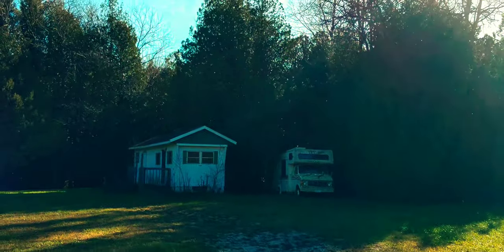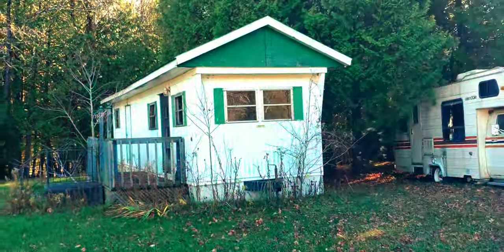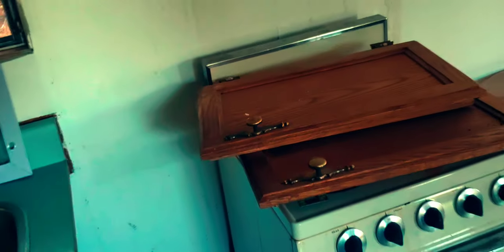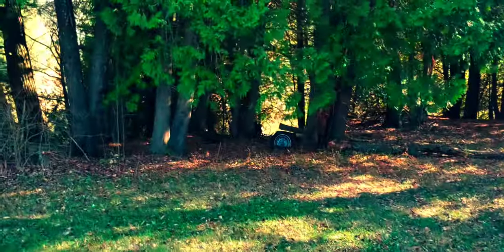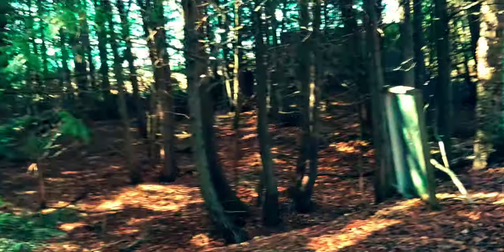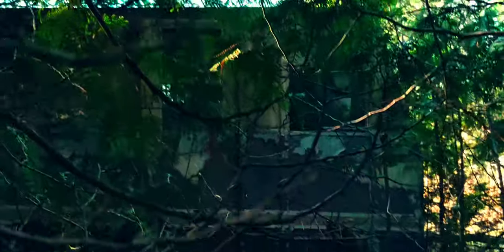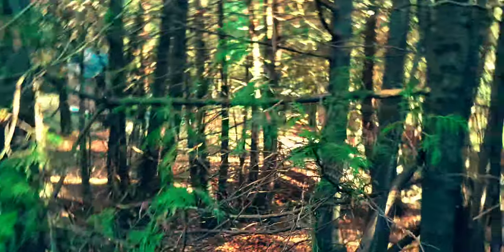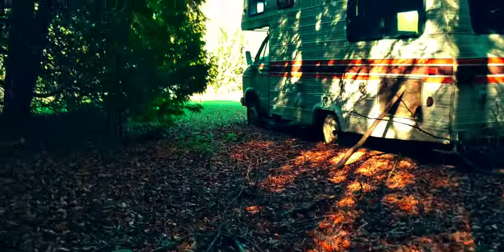Exploring An Abandoned Lonely Forgotten Cottage & Trailer Home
Hello again all! Today we bring you an urban exploration of a lonely forgotten cottage & trailer home. This footage was taken in Ontario Canada during mid day.

Urban exploration (often shortened as UE, urbex and sometimes known as roof-and-tunnel hacking) is the exploration of manmade structures, usually abandoned ruins or hidden components of the manmade environment. Photography and historical interest/documentation are heavily featured in the hobby and it sometimes involves trespassing onto private property.[1][failed verification] Urban exploration is also called draining (a specific form of urban exploration where storm drains or sewers are explored), urban spelunking, urban rock climbing, urban caving, building hacking, or mousing.

The activity presents various risks, including both physical danger and, if done illegally and/or without permission, the possibility of arrest and punishment. Some activities associated with urban exploration violate local or regional laws and certain broadly interpreted anti-terrorism laws, or can be considered trespassing or invasion of privacy.[2

IF YOU WOULD LIKE TO HELP OUR PARANORMAL INVESTIGATIONS GET EVEN BETTER EVEIDENCE CONSIDER A DONATION TO HELP US GET BETTER EQUIPMWNT AND CAMERAS .